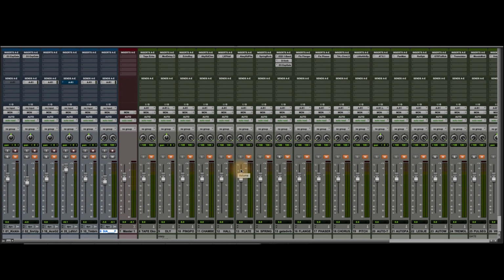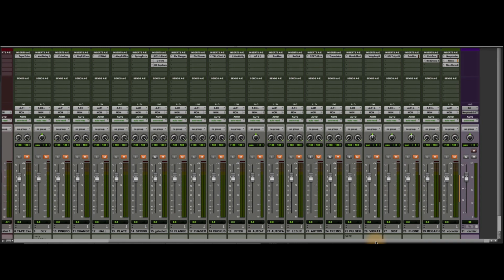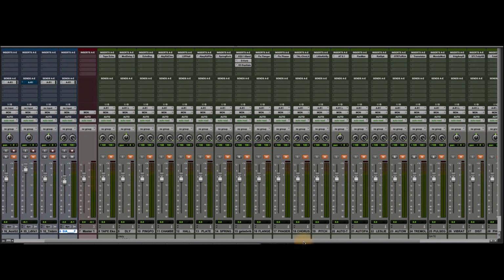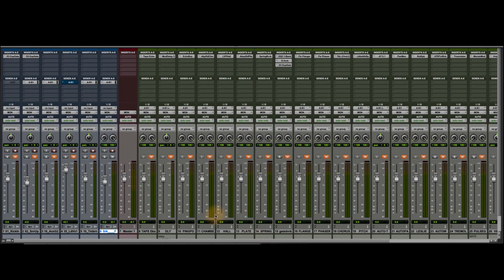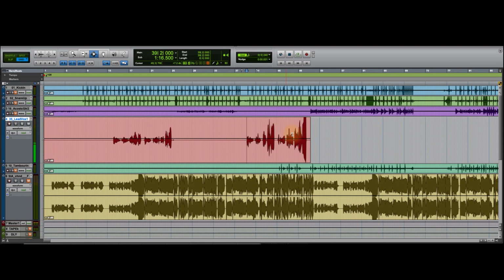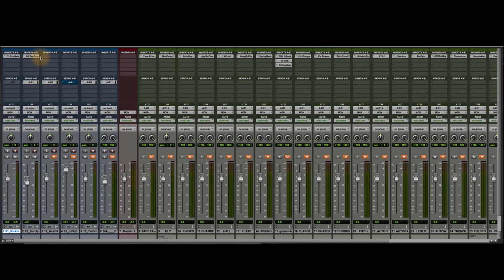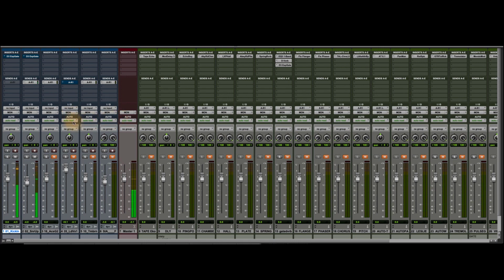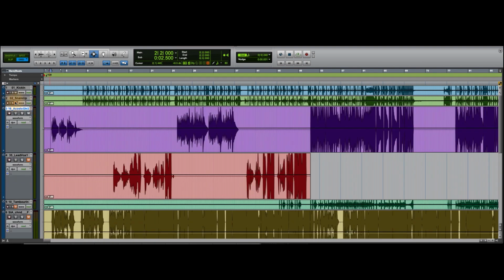Time based effects-INTRODUCTION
Tutorial about time based effects. This part introduces the "dry" sounds that will be used to demonstrate audio effects.